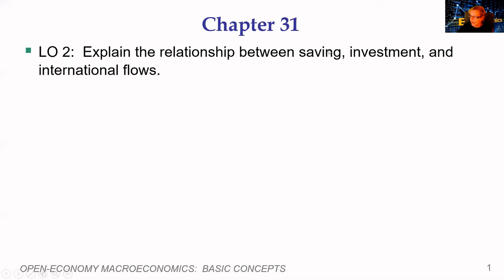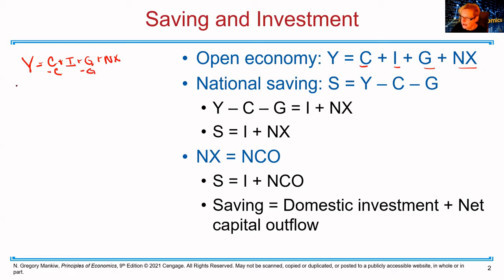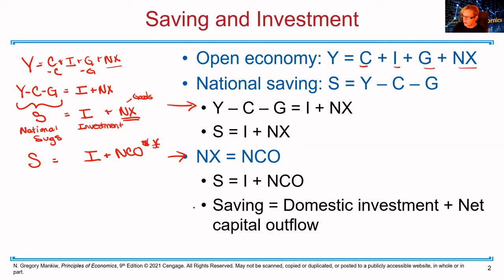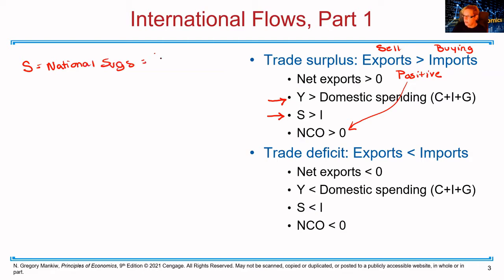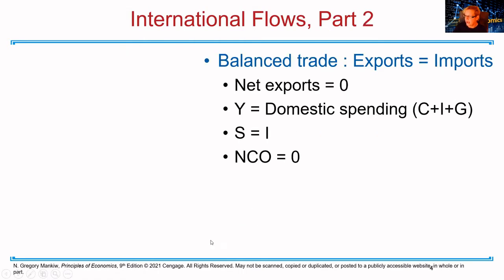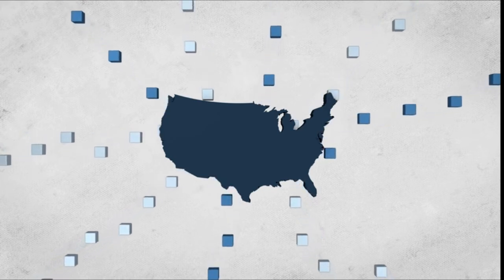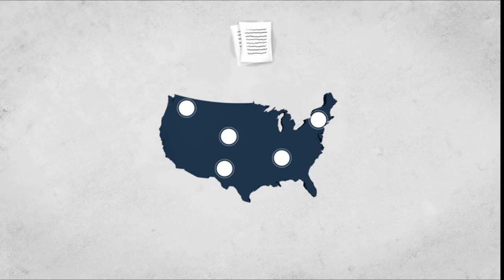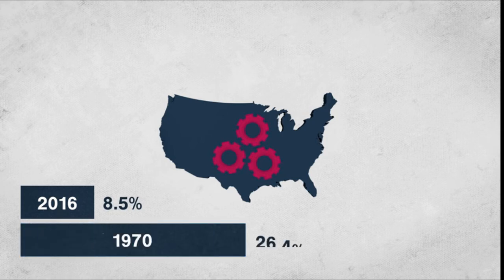Chapter 31 Learning Objective 2